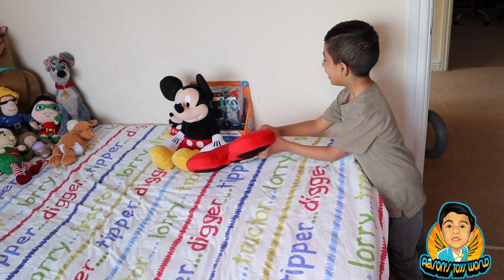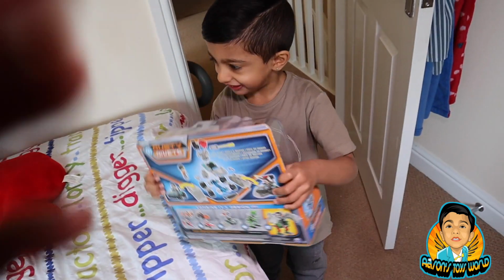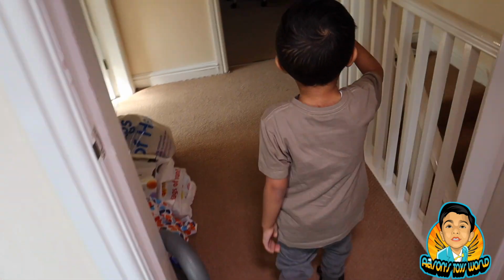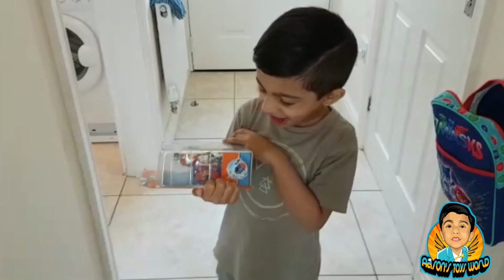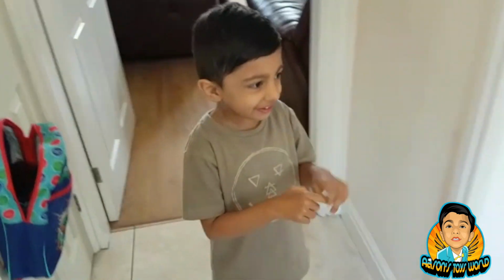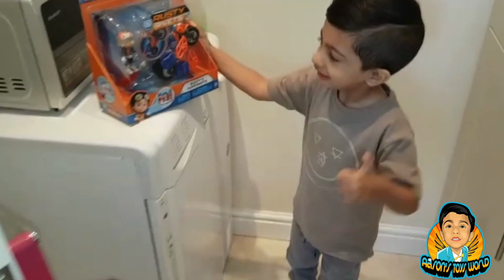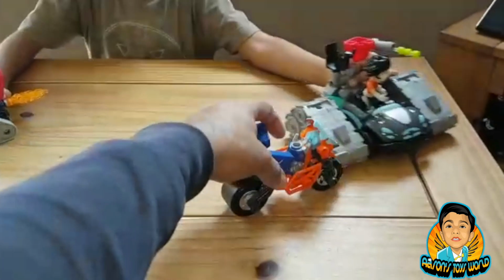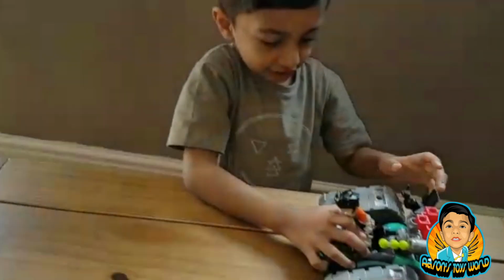UNBOXING RUSTY RIVETS TOYS.